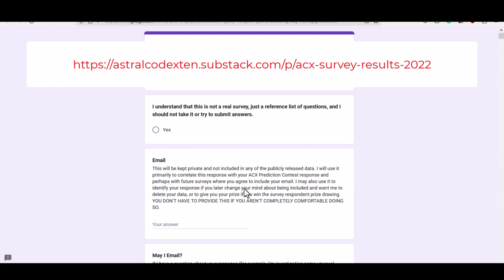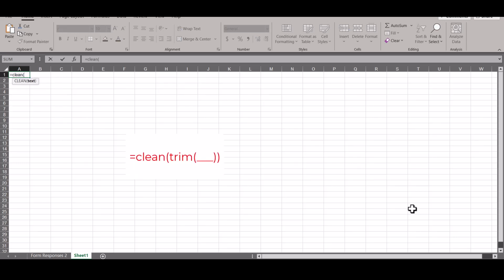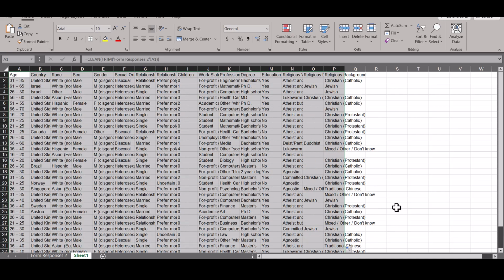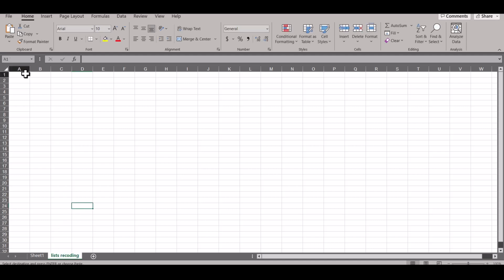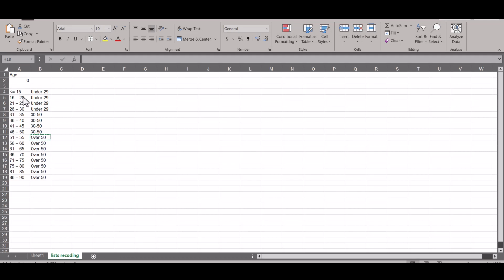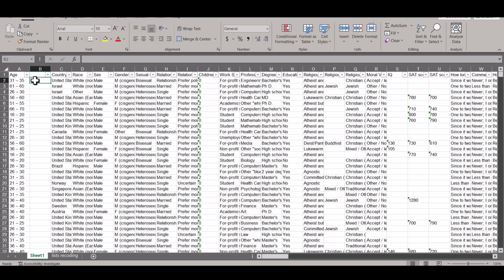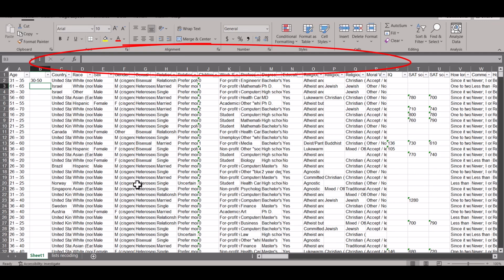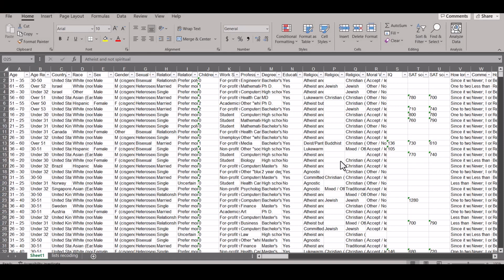Analyzing Survey Data: Step 1 Get Data Ready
This video uses a sample data set to show how to analyze survey data to get much more useful, interesting, and professional data.  This video is the first step.

The other videos in this series will show how to use Jamovi to analyze the data, doing a factor analysis and regression or ANOVAs.